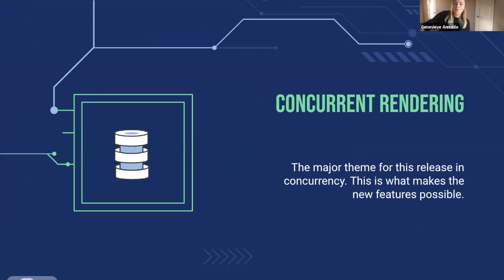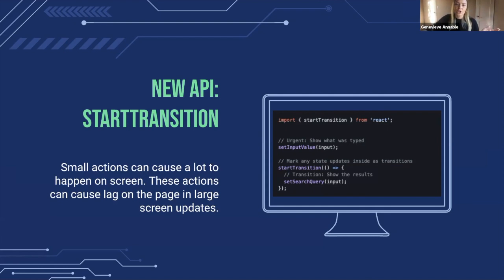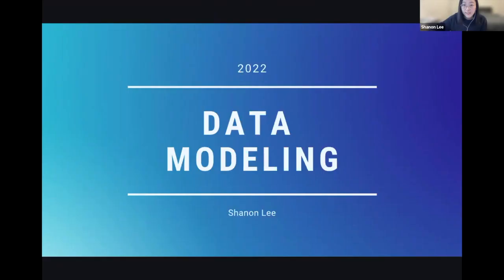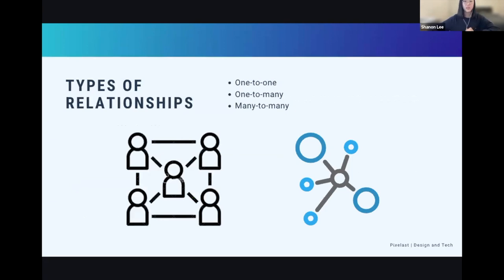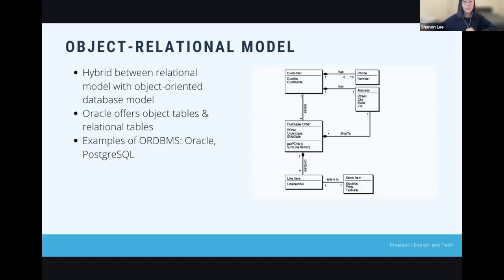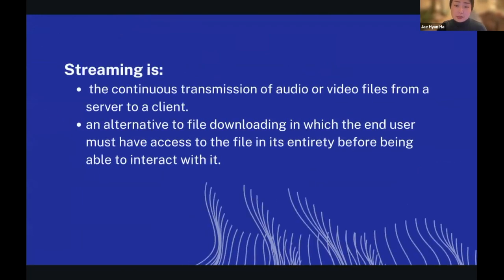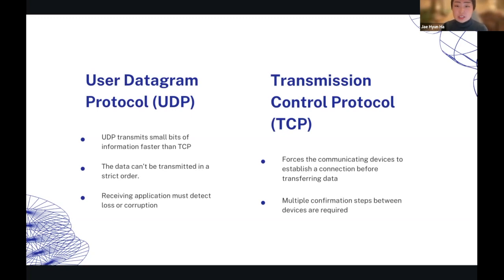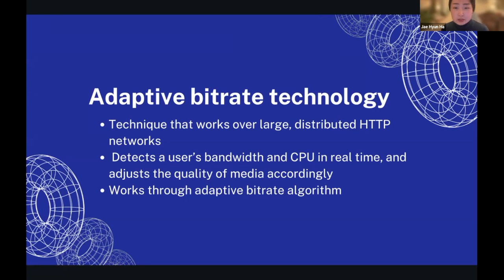Women's History Month Special: Female Tech Talk Collective I CODESMITH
In celebration of Women’s History Month, join the Codesmith community for this special event as three Codesmith Engineering Fellows take us on an introductory dive into Features of React, Streaming Protocols, and Data Modeling!

Learning about the larger software engineering world is important to building a well-rounded perspective on the ever-changing tech landscape that our community works in. During this Tech Talk Collective, you will get a special sneak-peek into the types of opportunities you will have to build your repertoire of coding skills during the Software Engineering Immersive.

Learn how Codesmith supports members of the women and non-binary community in tech

Meet the Speakers:

Jae Hyun Ha
Fellow, Codesmith NY Software Engineering Immersive Program
Jae Hyun is an Engineering Fellow for the Full-Time New York Software Engineering Immersive. Before joining Codesmith, Jae Hyun graduated with a degree in Anthropology and Art History from Amherst College, and worked as a laboratory assistant at a fertility clinic as well as a creative strategist at a digital marketing agency. She was drawn to software engineering because it combines her interests in both analytical and creative thinking. At Codesmith, her day-to-day responsibilities include leading approach lectures, conducting code reviews, and providing technical mentorship for residents. She plans on working as a Fullstack Engineer upon completing her fellowship. For fun, she enjoys reading about Buddhism, biking around New York, and collecting novelty socks.

Genevieve Annable
Fellow, Codesmith LA Software Engineering Immersive Program
Genevieve is an Engineering Fellow for the Full-Time Los Angeles Software Engineering Immersive. Some of her regular tasks include diagraming solutions for Hack Hours (an hour every morning dedicated to sharpening your algorithm skills), leading approach lectures, reviewing code, and mentoring residents at Codesmith. After graduating from University of California, Santa Barbara with a BS in Chemical Engineering, Genevieve did a 180 and worked as a personal trainer and kickboxing instructor for the last 5 years, but has now pivoted back into the STEM field in 2021, starting with her attending Codesmith. After completing the fellowship, she plans on working remotely from her home office in Santa Barbara for a big tech company as a Fullstack Engineer.

Shanon Lee
Fellow, Codesmith Full Time Remote Software Engineering Immersive Program
Shanon is an Engineering Fellow for the Full-Time Remote Software Engineering Immersive, and is based in Boston, MA. Coming from a non-technical background, Shanon grew up on the West Coast in Portland, OR and graduated from college with a degree in Biology before shifting into the Software Engineering space. Their favorite part about Codesmith is the community -- they love the work they do, and find it very fulfilling.

This video is a recording of a live event. To follow along live and participate in an upcoming workshops and events, RSVP